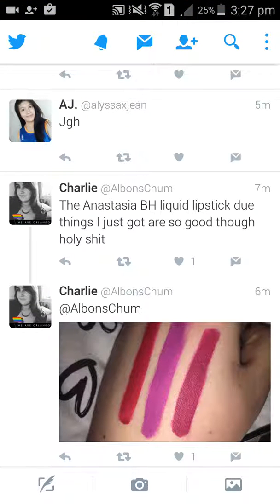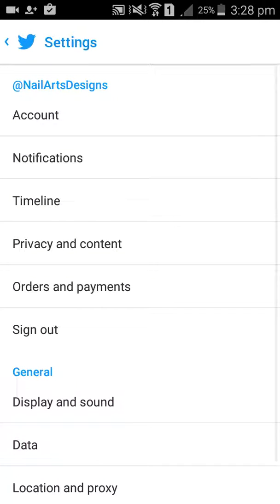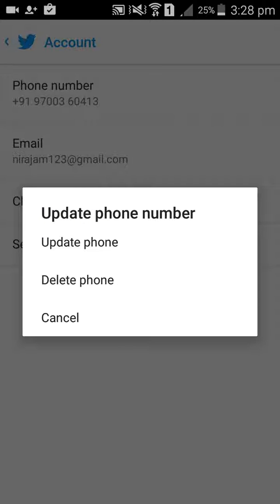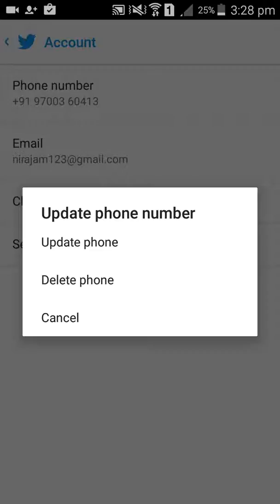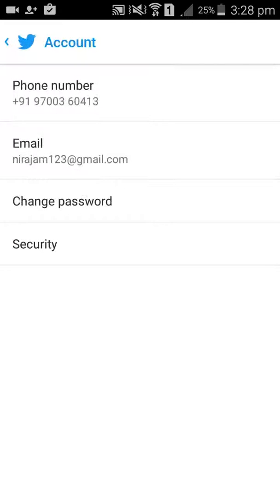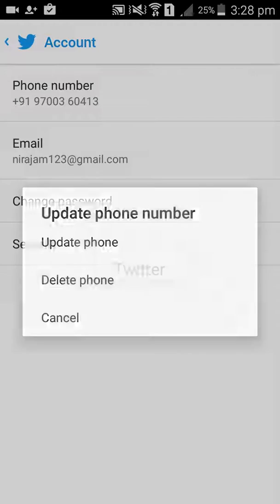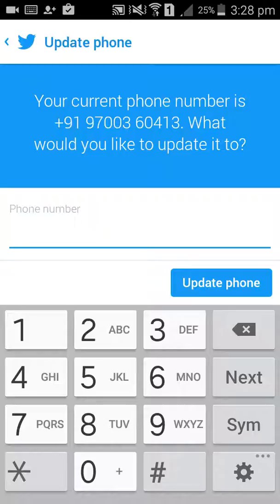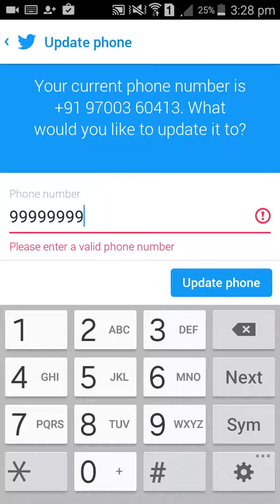How To Change/Delete Twitter Phone Number On Android